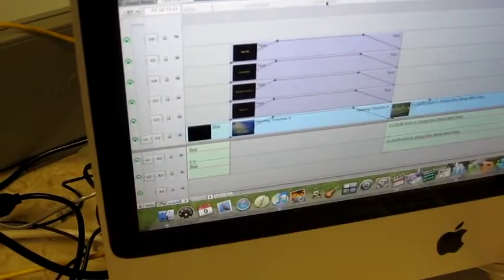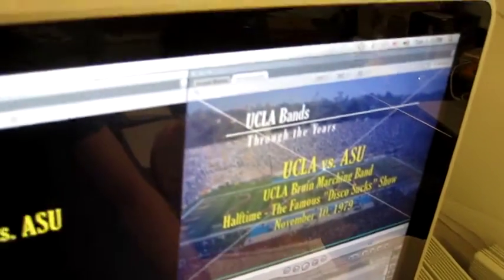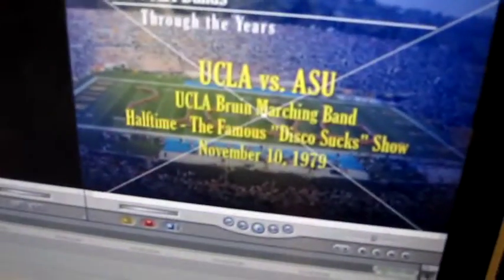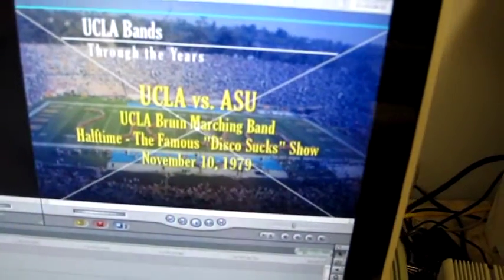History Video Tutorial with Chris Smith Part 1 - Computer.m4v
History Video Tutorial with Chris Smith Part 1